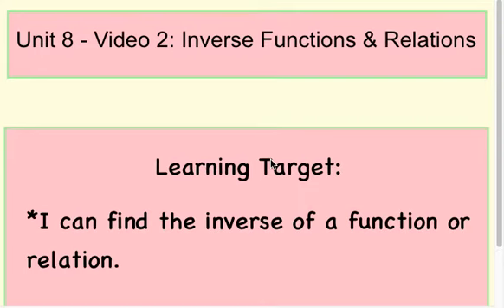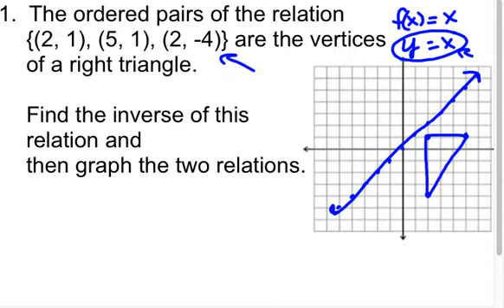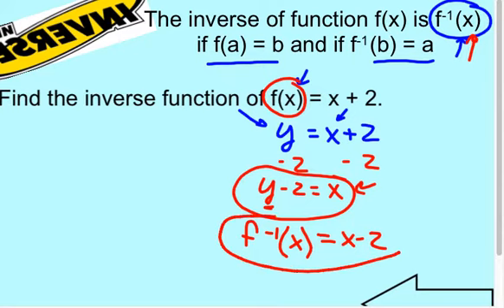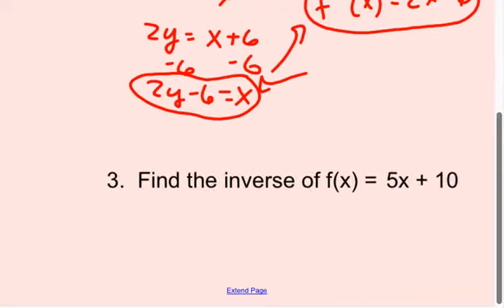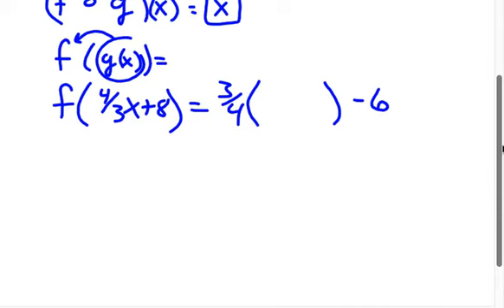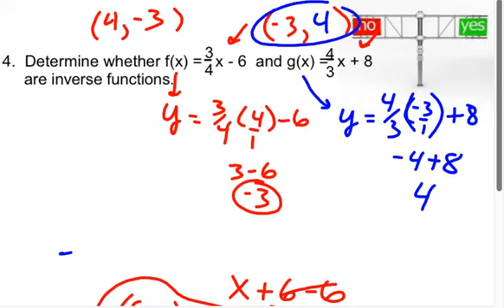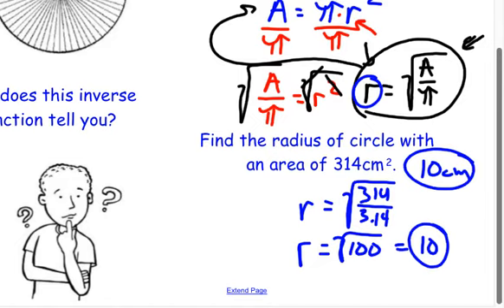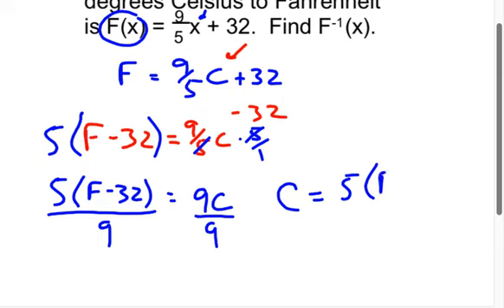Unit 8 Notes Video 2